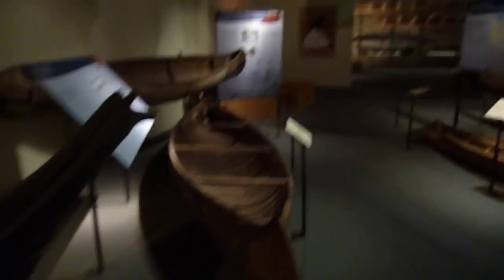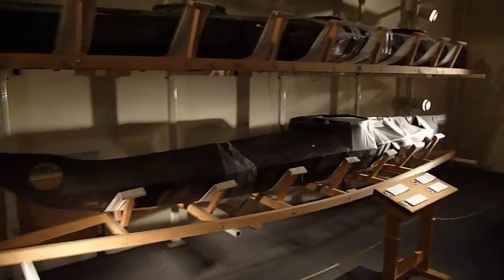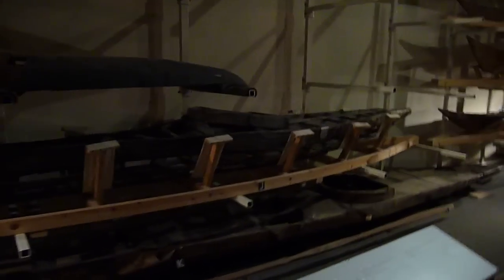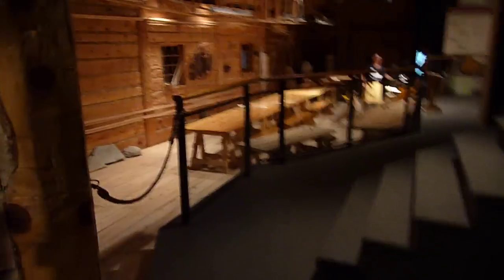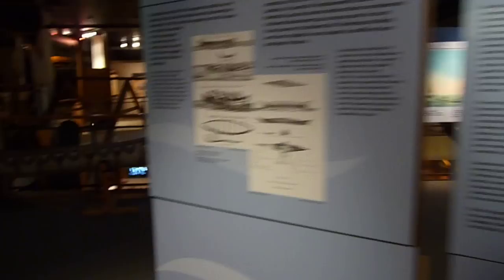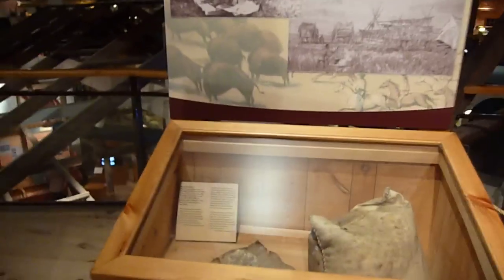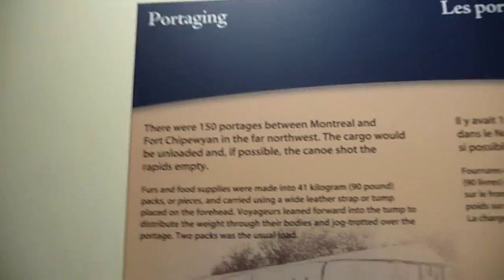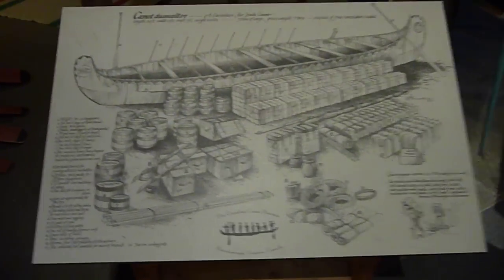Part 1 Canadian Canoe Museum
This was my favorite museum to date. The Canadian Canoe Museum in Peterborough Ontario is spectacular!!! My videos don't due it justice. Sorry.